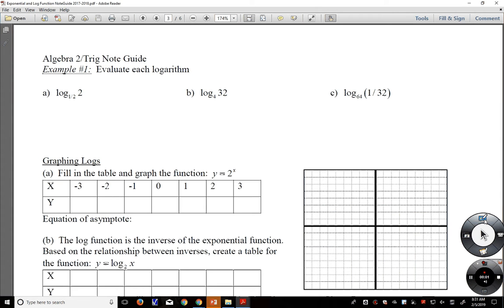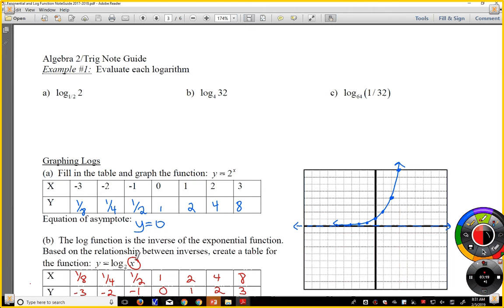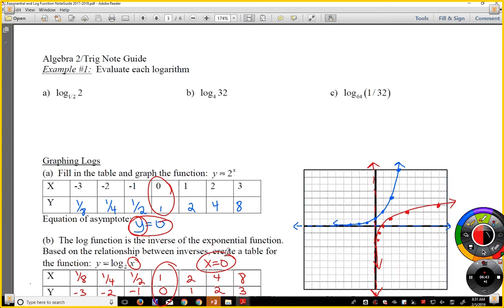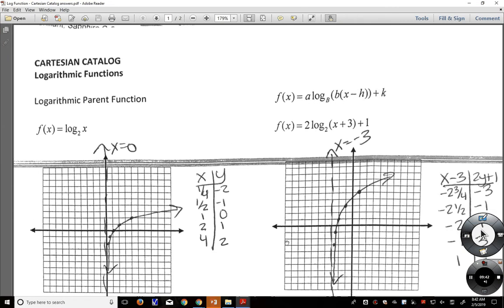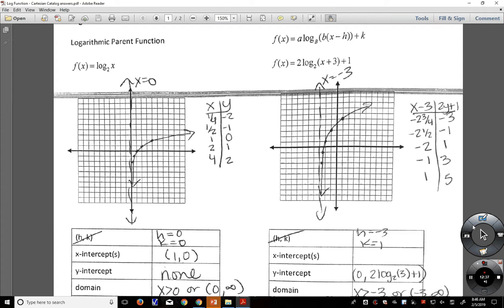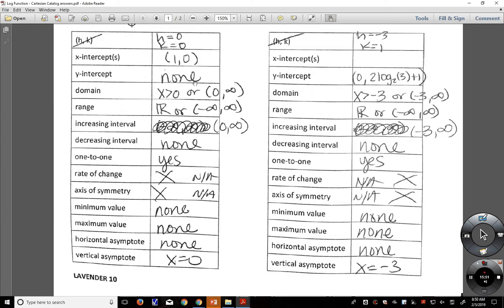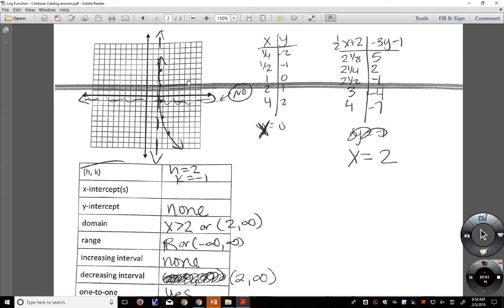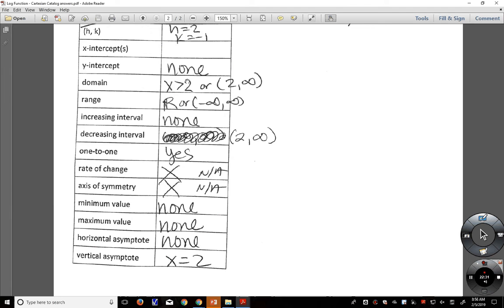Graphing Log Functions